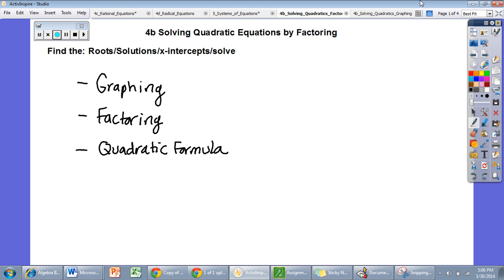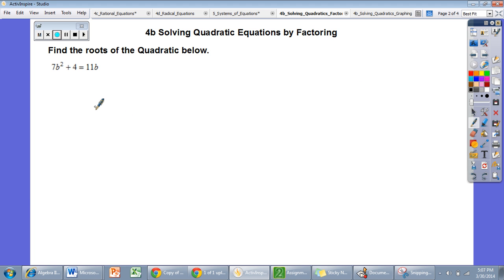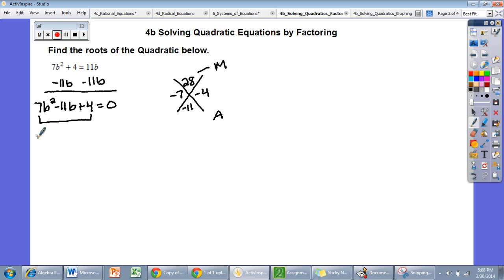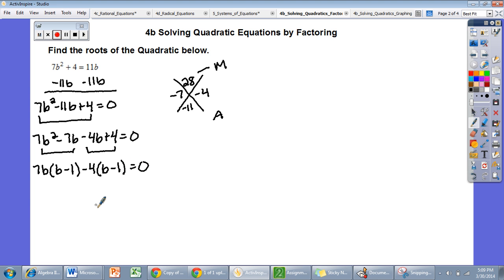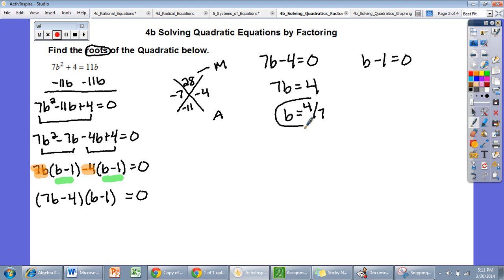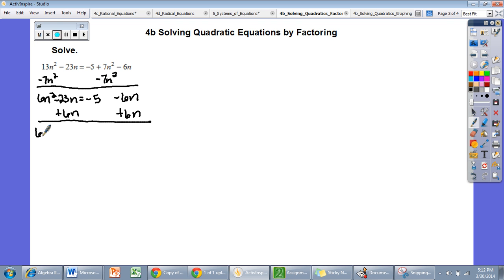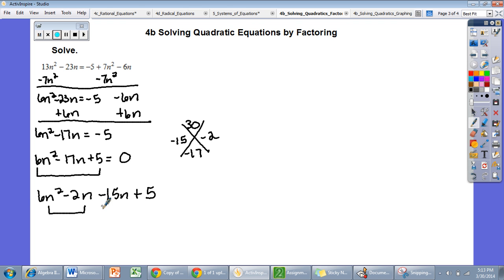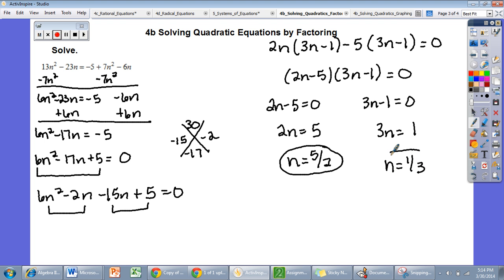4b Solving Quadratics Factoring